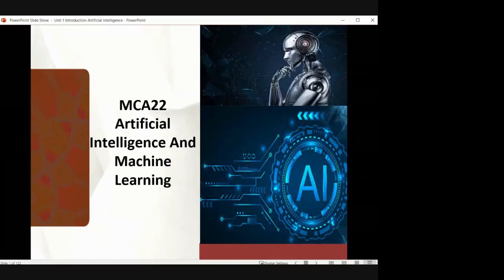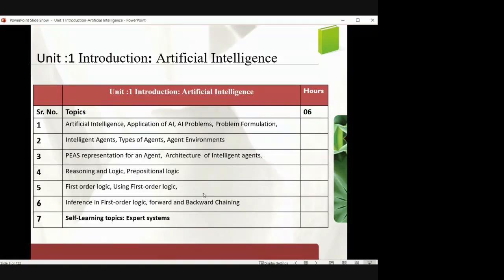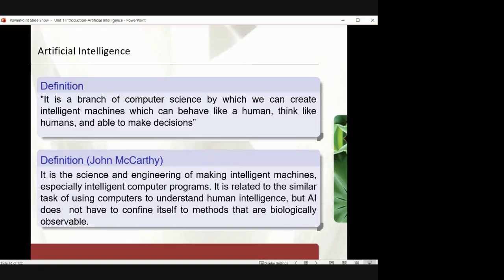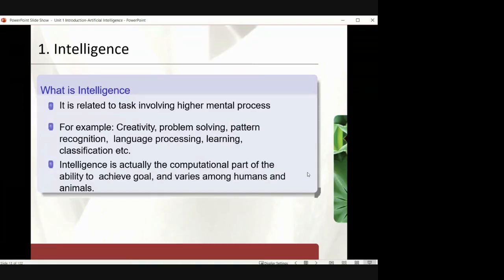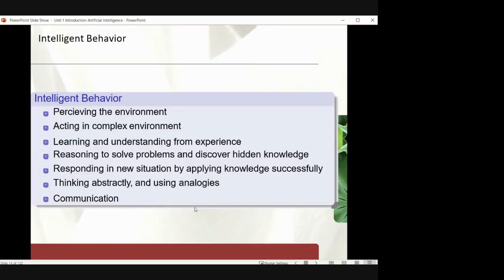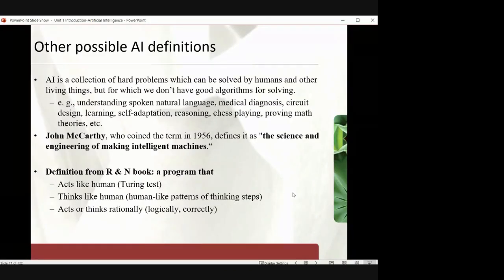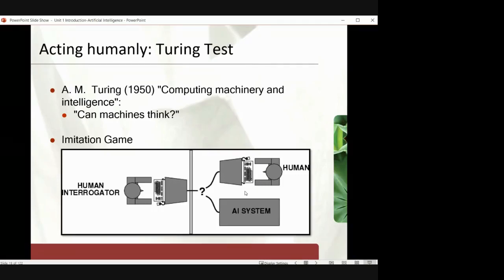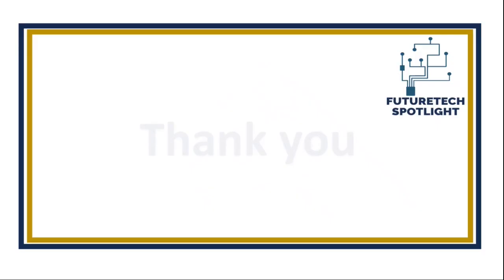1-Introduction to Artificial Intelligence | AIML | Artificial Device | Turing Test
Chapters

0:00 AIML Course Introduction
5:28 Introduction to AI
10:24 Definition of AI
19:12 What is intelligence and intelligent behaviors
28:36 What is Artificial Device?
30:05 What is AI as whole?
38:17 Acting humanly: Turing Test

Module 1: Introduction to Artificial Intelligence
Artificial Intelligence, Application of AI, AI Problems, Problem Formulation,
Intelligent Agents, Types of Agents, Agent Environments
PEAS representation for an Agent,  Architecture  of Intelligent agents.
Reasoning and Logic, Propositional logic
First order logic, Using First-order logic,
Inference in First-order logic, forward and Backward Chaining
Self-Learning topics: Expert systems

Please refer to the previous video for better comprehension.